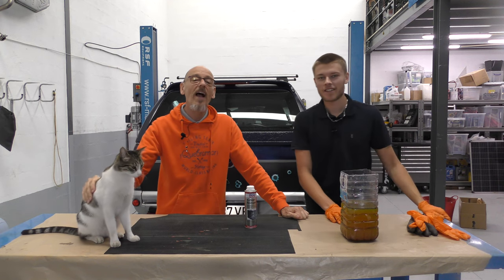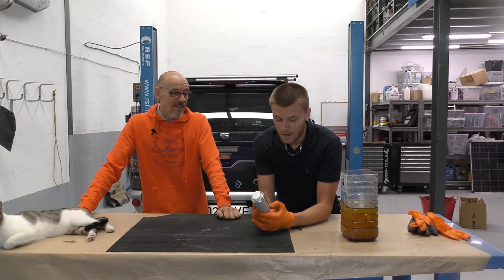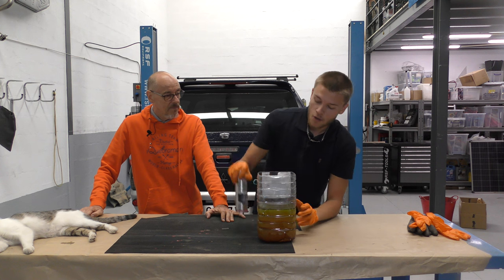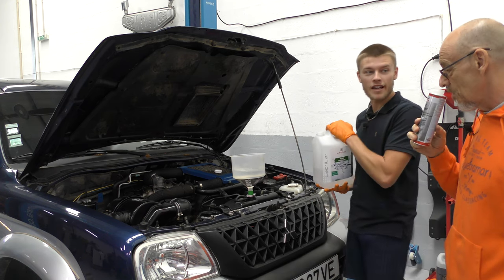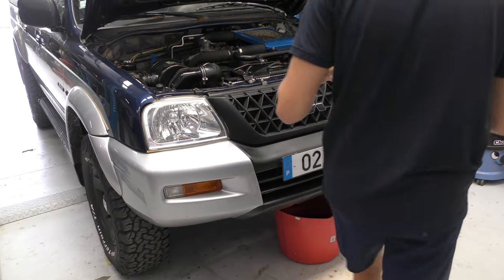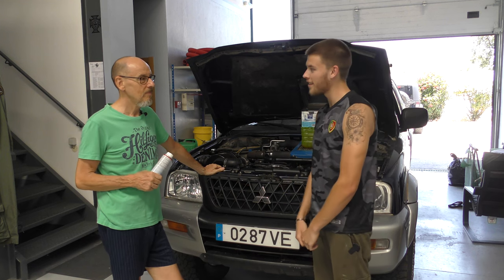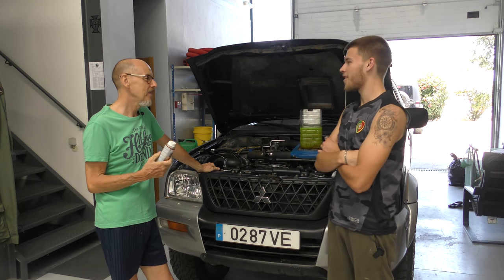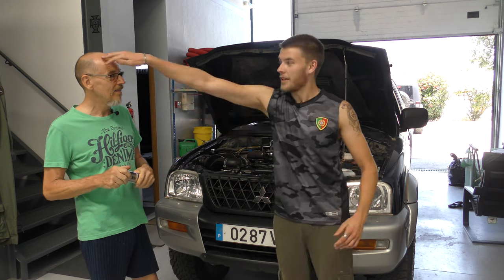Does Liqui Moly Radiator Cleaner work? Test on FILTHY coolant system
Liqui Moly products are top rated, so a tough test is in store there cleaner.

Murdock (our L200) likes it down and dirty, and whatever we do (new radiator, pipes etc) he turns the fluid brown in no time.

So can this radiator cleaner possibly do any good?

What the manufacturer says is:

For all coolant and heating systems in water-cooled engines. 300 ml is sufficient for 10 l of coolant (dosage 1:33). Compatible with all conventional coolant additives and antifreezes.

A concentrate specially developed for cooling systems in general but particularly those in motor vehicles. Dissolves contaminants containing oil and lime in radiators, heating systems, lines and engines. Modern formula containing complexants with active cleaning agents.

Add contents to the cooling water. Then start up the heater and, depending on the level of contamination, let the engine run at operating temperature for 10 – 30 min. After finishing cleaning, drain the coolant/cleaner mixture, thoroughly flush the cooling system with water and refill it according to the manufacturer’s instructions. The content (300 ml) is sufficient for 10 l of coolant (dosage 1:33).

Not convinced? nor me :)

We love off road - so join our adventures as we prepare our vehicles in the workshop and drive the tracks here in the stunning Algarve region of Portugal.

Dropping in the occasional "off piste" video when something tickles us, as we look at other vehicles, workshop products to give you tips and practical advice on maintaining your pride and joy !

We are not experts, a father & son team doing our best to show you both ways, the right and unfortunately for us, occasionally the wrong :)

Our new tools will get tested, with various products to save you time and money - again helping you select the right tool, fluid, oil, parts and much much more.

Our videos help you find the content you need, without endless searching - Igniti0n points you in the right direction, with brief snippets that will not detract from you viewing the full video from the real contributor - we are here to promote them, not ruin your enjoyment.

We will also drop in the occasional "off piste" video recommendation if one tickles us as we troll through the endless stream of content - or just banter between ourselves :)

If looking for a new car, electric car, motorbike or ICE car - we can help find the most informative and interesting reviews on youtube.